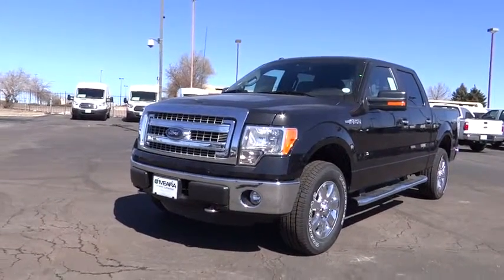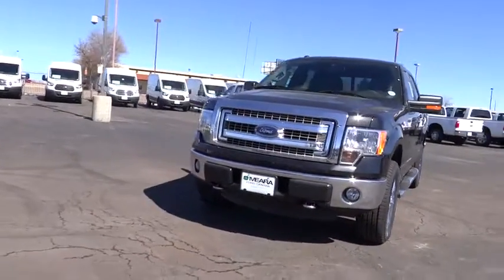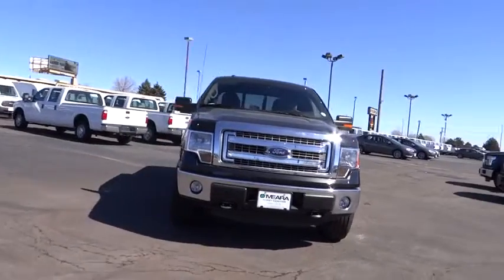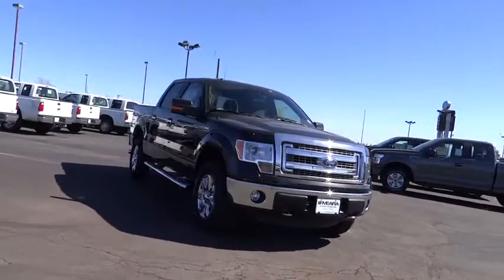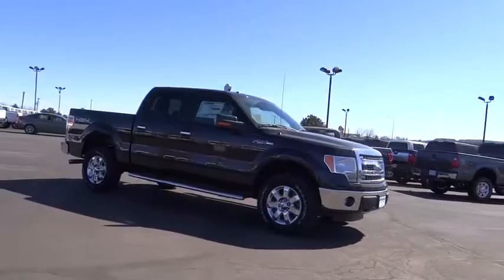2014 Ford F-150 Denver, Boulder, Lakewood, Aurora, Cheyenne, Wyoming, CO EKG48819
2014 Ford F-150

O'Meara Ford
400 W. 104th Ave.